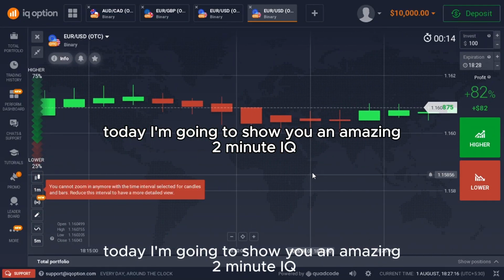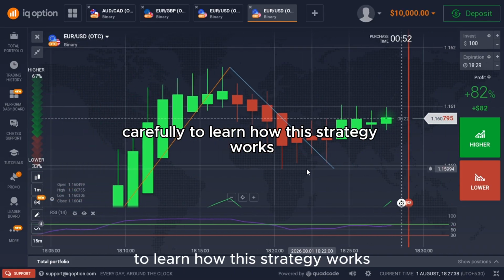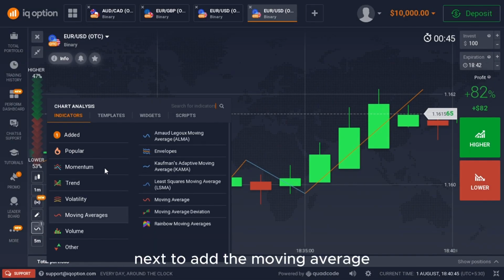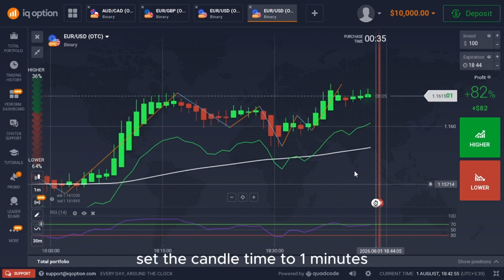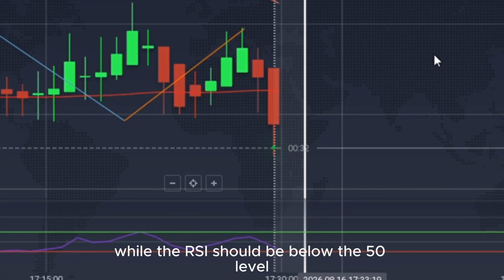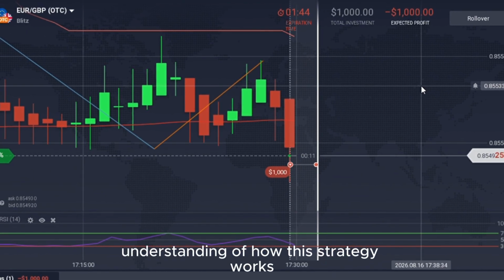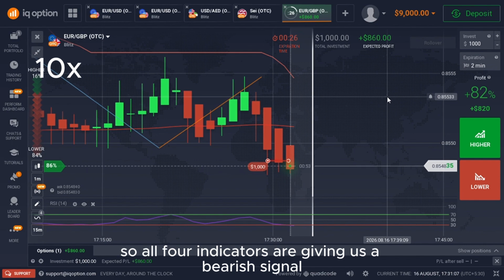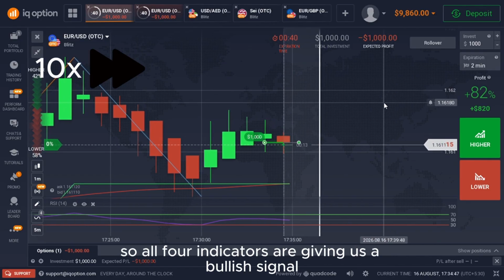Simple 3 Minute IQ Option Strategy | 2026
This video is created strictly for educational and informational purposes only. All examples shown in this video are demonstrated using a demo trading account.

Binary options trading involves a high level of financial risk and may result in the loss of your money. The strategies, techniques, and examples presented are based on personal analysis and experience and do not guarantee profits or 100% accuracy.

Market conditions constantly change, and results shown on demo accounts may not reflect real trading results. Some platforms may also use OTC (Over-The-Counter) pricing, which may differ from real market conditions.

Trading may be restricted or prohibited in certain countries, and it is your responsibility to ensure that you comply with the laws and regulations of your country before engaging in any trading activity.

This content does not provide financial or investment advice. Always conduct your own research and consider consulting a financial professional before making any financial decisions.

⚠️ Practice strategies on a demo account before using real funds.
⚠️ Trade responsibly and manage your risk carefully.

By watching this video, you acknowledge that all trading decisions are made at your own risk, and the creator of this content is not responsible for any financial losses.